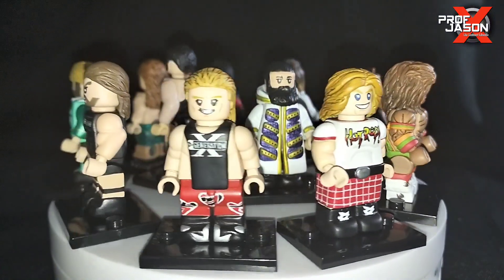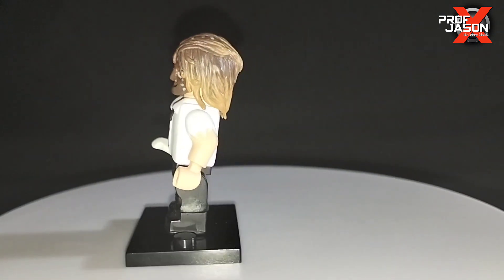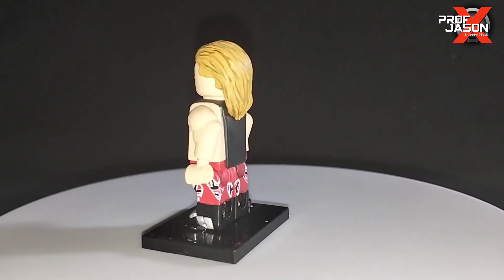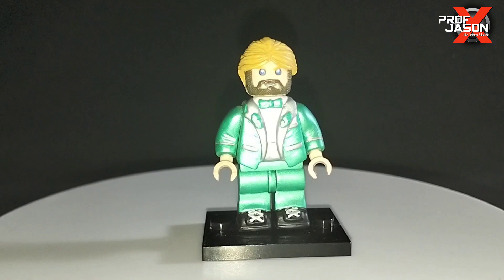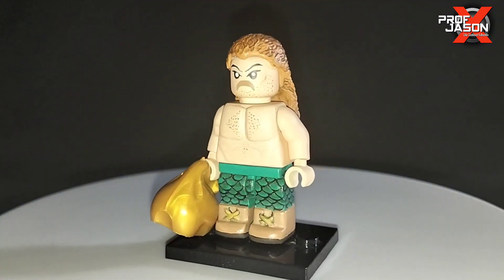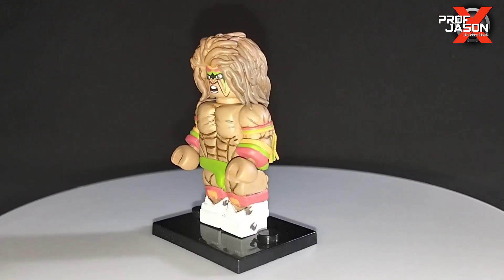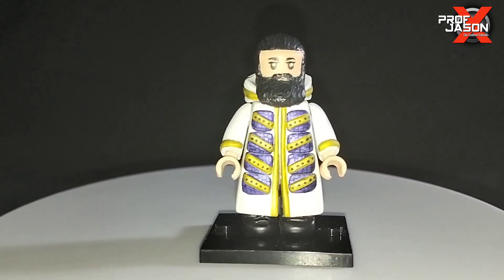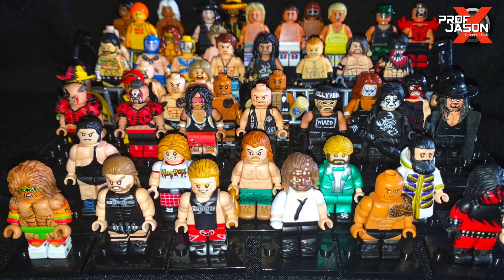WWE / AEW LEGO custom Minifigures updated collection 2023